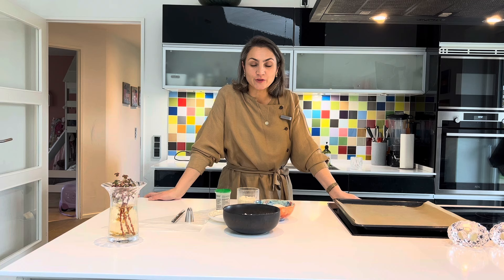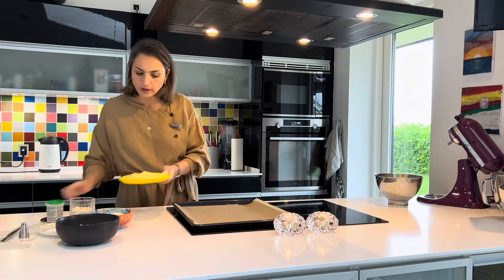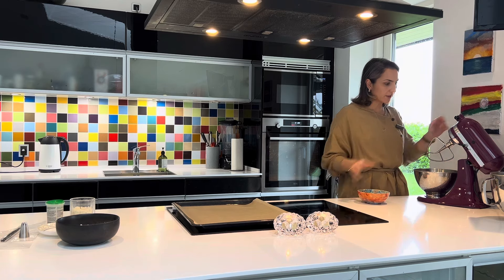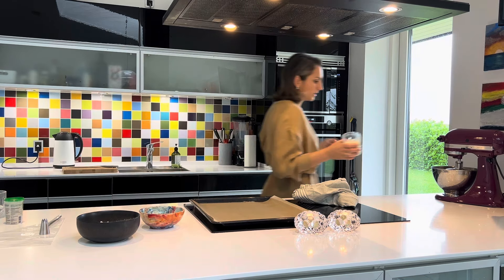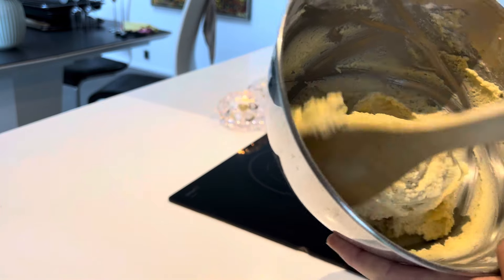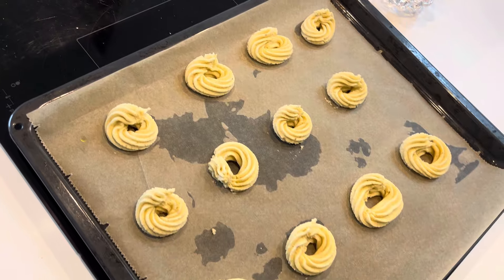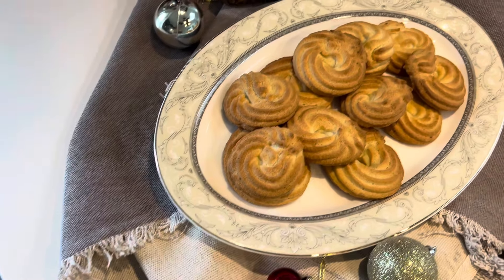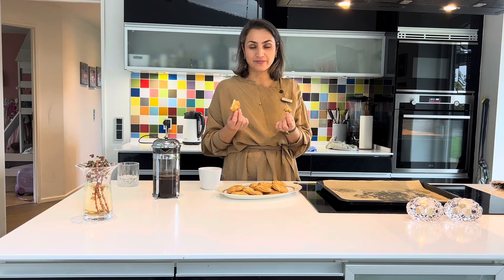VANILIEKRENSE ДАТСКОЕ рождественское печенье ( ванильное)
Vaniljekranse РОЖДЕСТВЕНСКОЕ датское печенье ( ванильное)

Ингредиенты:

Сахар: 180 гр
Сливочное масло: 200 гр ( мягкое)
Яйцо: 1
Ванильный стебель: 1 либо 2 чл ванильного сахара
Мука: 250 гр

Выпекать до готовности (10-15 минут) при 200 градусов.

Информация относительно рекламы по недвижимости:

Lyana Tigieva